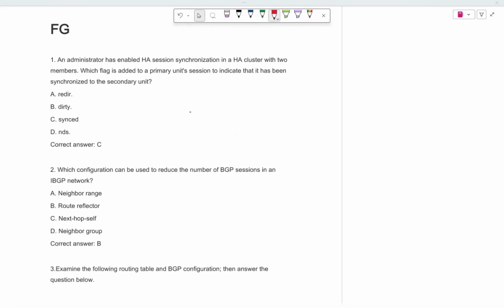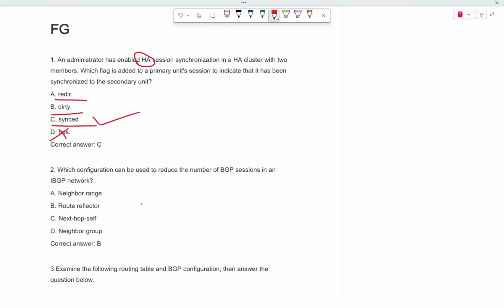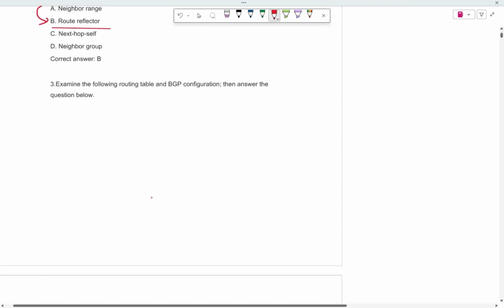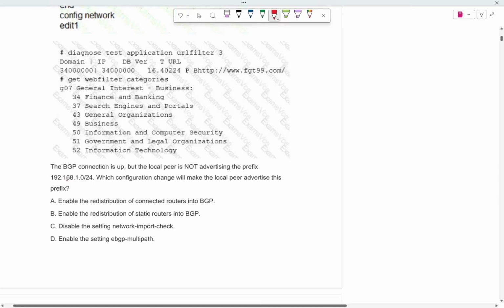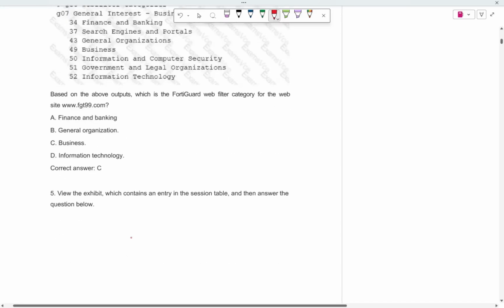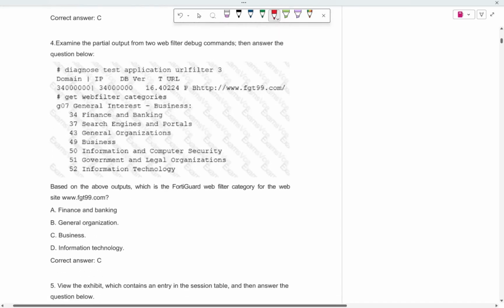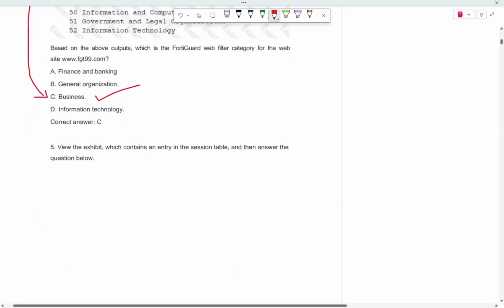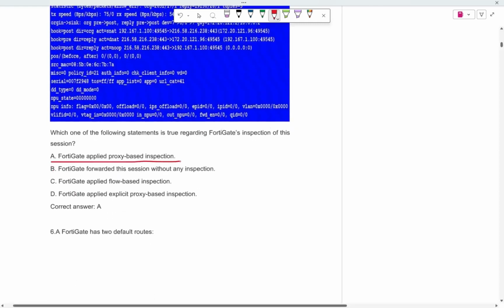Fortinet NSE 7 EFW 7.0 | Exam Question Bank Walkthrough (Questions 1–5)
In this video, we provide a detailed walkthrough of Questions 1–5 from the Fortinet NSE 7 Enterprise Firewall (EFW) 7.0 exam question bank.
Each question is explained step by step, focusing on FortiOS behavior, security policy logic, routing, and troubleshooting scenarios commonly tested in the real exam.
This session is designed for candidates preparing for:
Fortinet NSE 7 EFW 7.0
Advanced FortiGate firewall deployment
Exam-oriented scenario analysis and troubleshooting
What you will learn:
How to analyze NSE 7 EFW exam questions
Key FortiGate configuration and decision logic
Common pitfalls and high-frequency exam topics